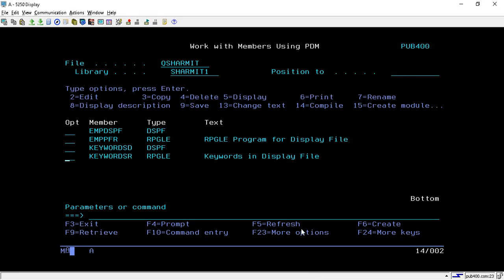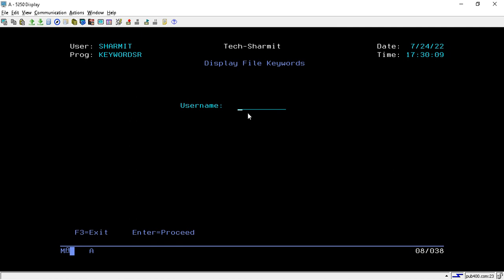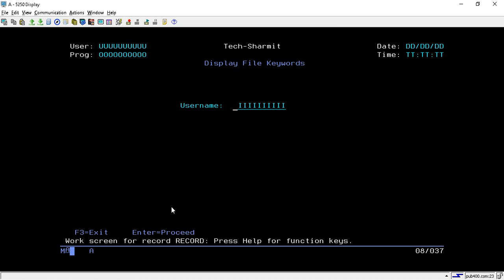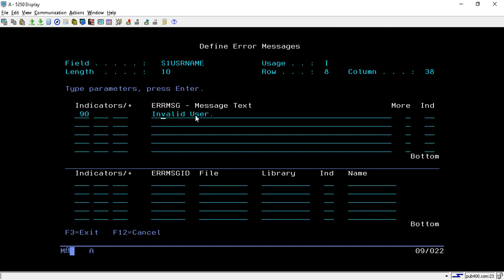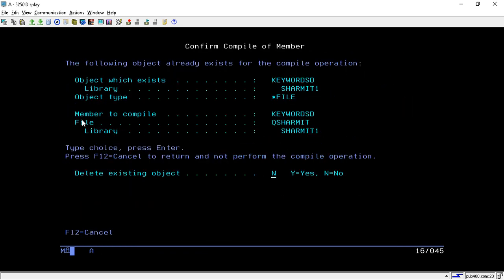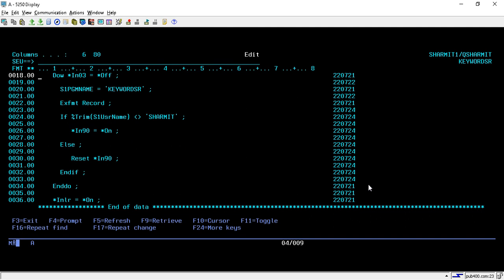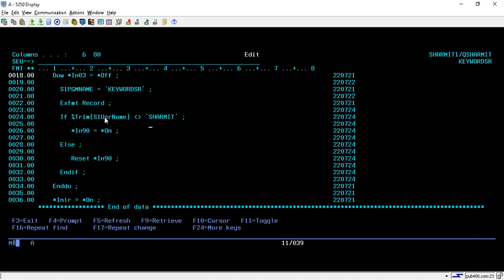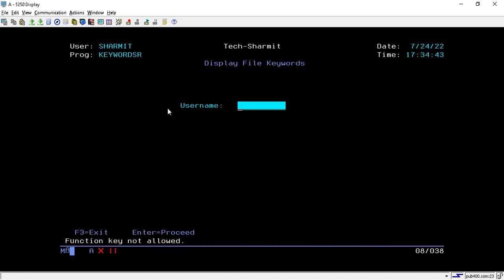IBMi (AS400) - Error Message in Display File | as400 for beginners English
1. Introduction to Error Message.
2. Example to set an error message for display file field.